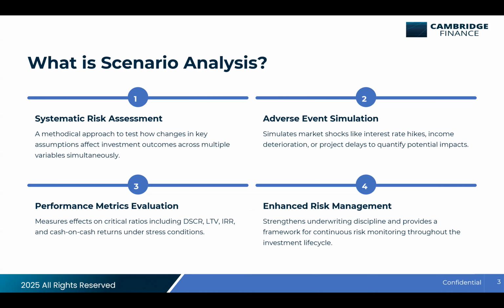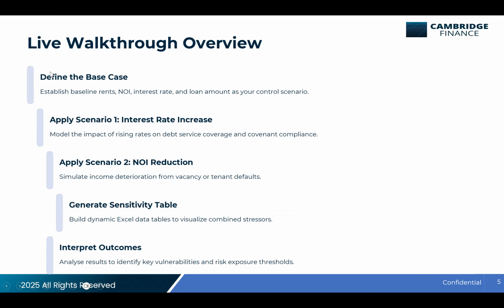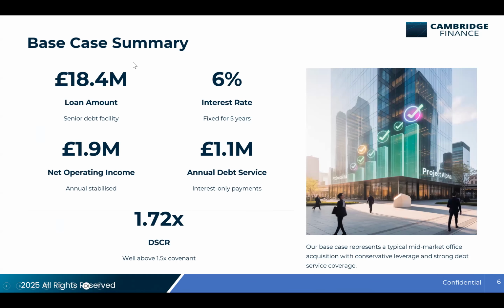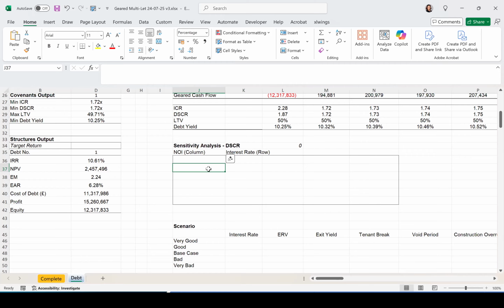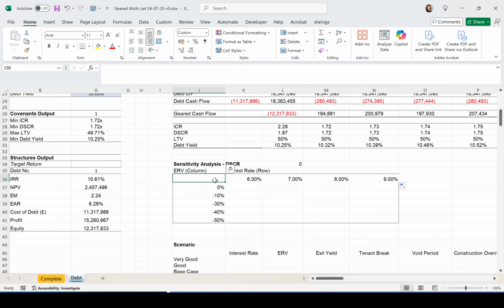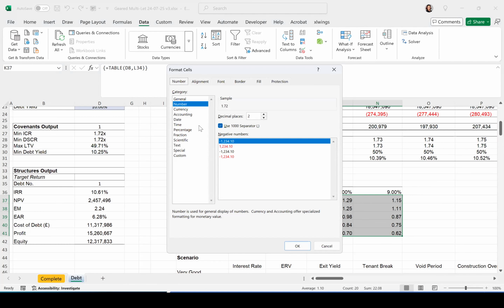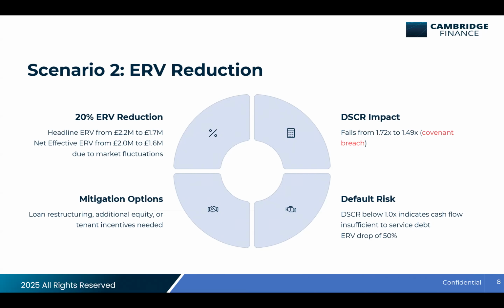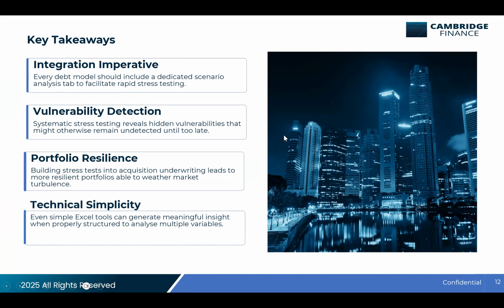Stress Testing Real Estate Debt Investments: Scenario Analysis in Your Financial Models